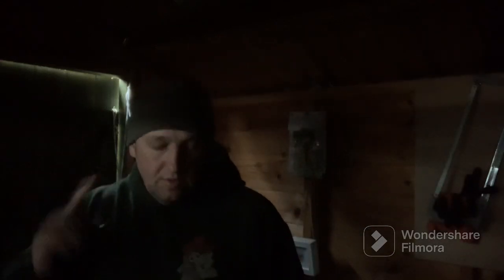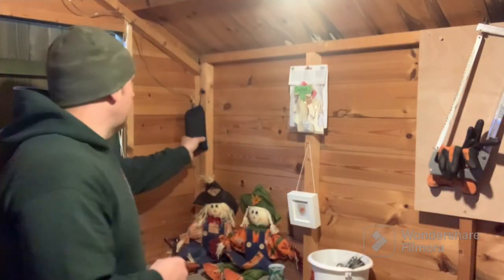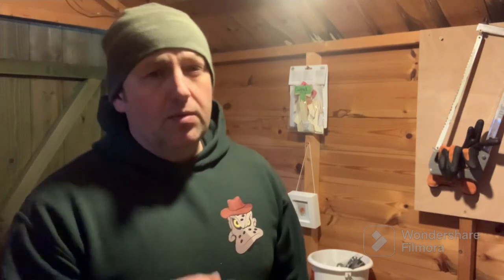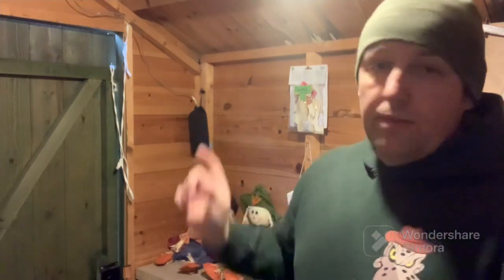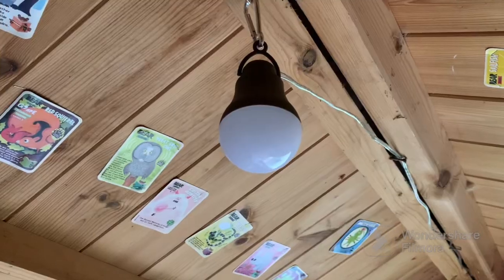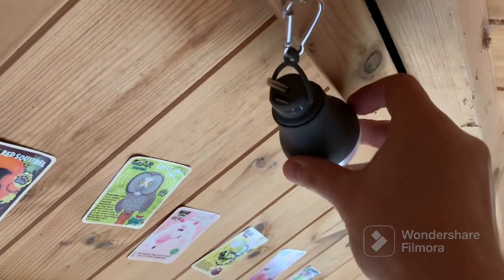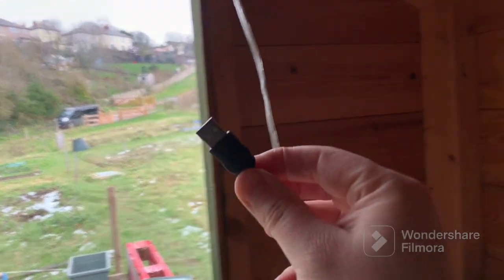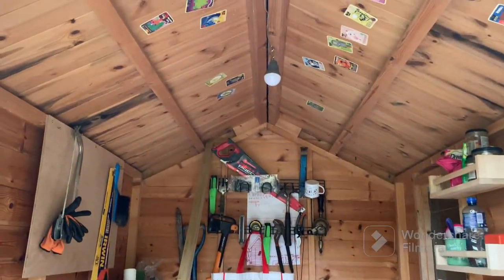Off grid lighting 💡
Off grid lighting solution using the Anker power bank and a usb bulb 💡
Very simple and very effective.